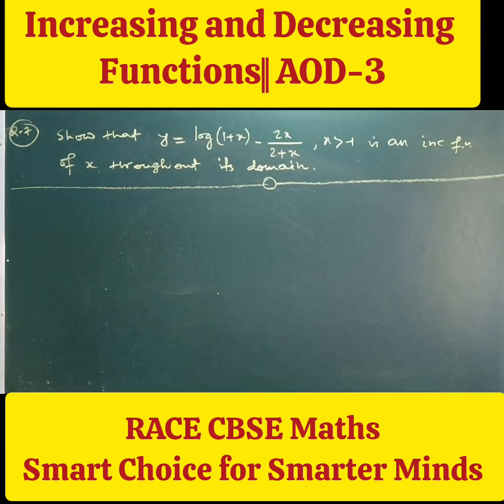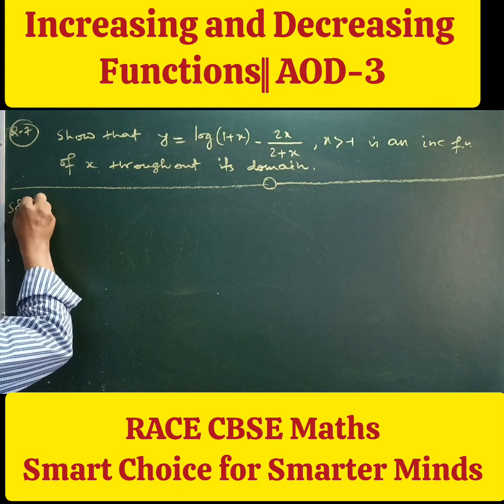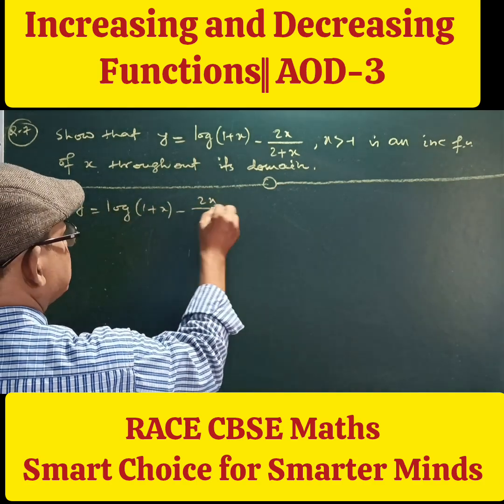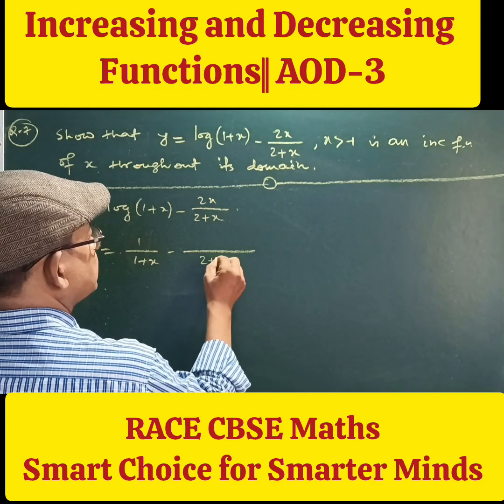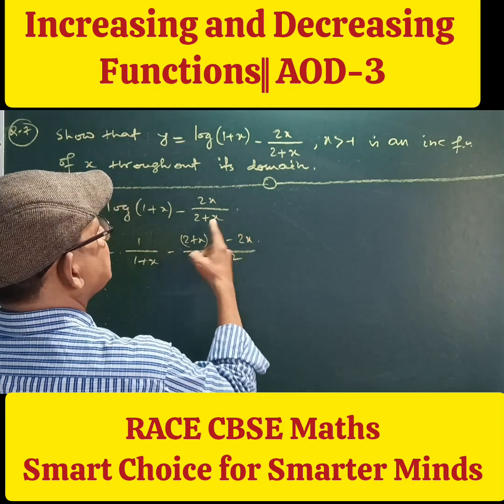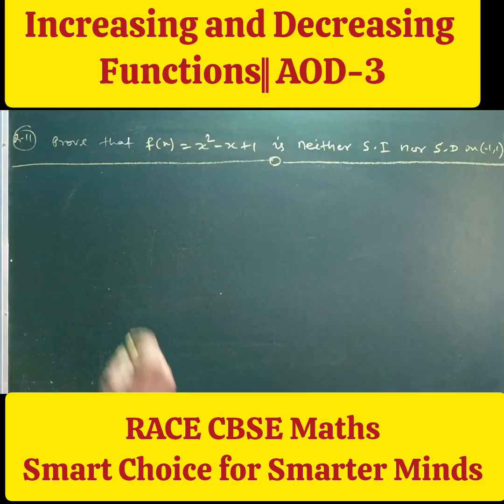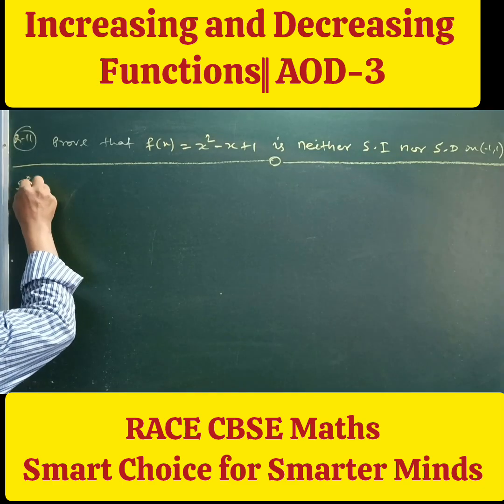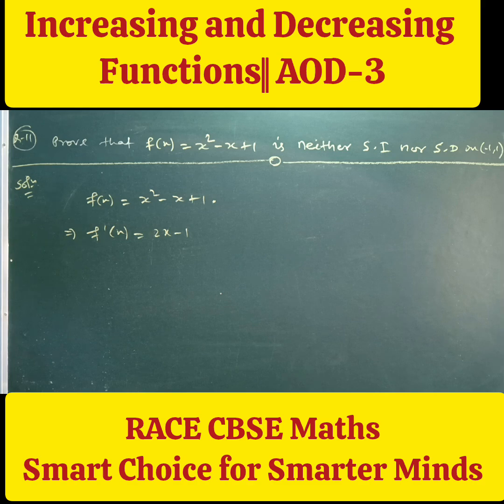Increasing & Decreasing Functions|| AOD-3||for CBSE, ISC, State Boards & CUET Maths|| Class 12th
Increasing & Decreasing Functions|| AOD-3||for CBSE, ISC, State Boards & CUET Maths

✅ YouTube Description:

🎯 Welcome to the ultimate session on Increasing and Decreasing Functions – the foundation of JEE Mathematics and a must-know topic for CBSE, ISC, State Boards & CUET exams!

📚 This video explains:

Full concepts from scratch

Deep intuition and derivation

Board-oriented shortcuts & tricks

Top 10 most expected & important board-level questions

Connection with JEE Mains Basics

🔥 Whether you’re preparing for Class 12 Boards, CUET UG, or planning to move up to JEE, this video is your stepping stone to conceptual clarity and scoring excellence!

💪 Practice till you're perfect!

You need to be Disciplined, Dedicated, and Determined – because success in Maths starts with concept mastery.

📌 What’s Covered:

Concept of monotonicity

Role of derivatives in increasing/decreasing

Sign of f'(x) and intervals

Graphical interpretation

Question types for CBSE, ISC, State Boards

Predictable CUET pattern coverage

Link to Maxima-Minima and JEE foundation

🎥 Watch this fully explained session with visual clarity and exam-focused solutions. Take notes. Pause. Practice. Rewind. Repeat. 🔁

💬 Top 5 Dialogues (Motivational + Subject-Based):

"Jaha derivative ka sign badla, waha function ki kahani badli!"

"Increasing ya decreasing samajh lo, poora calculus aasan ho jayega!"

"Function ki growth samajhni hai? Derivative se dosti karo!"

"Boards mein number chahiye to graph aur slope ka raaz samajhna padega!"

"Mathematics mein concept pehle aata hai, marks uske peeche aate hain!"

🔑 100 Trending Keywords :

Increasing function,

Decreasing function,

CBSE Maths,

ISC Maths,

CUET UG Maths,

State Boards Maths,

Derivative,

Sign of derivative,

f'(x) analysis,

Monotonicity,

Interval test,

Class 12 Calculus,

NCERT Maths,

Maths tricks,

JEE foundation,

Conceptual clarity

Maths graph

Maxima minima

Chapter increasing decreasing

CBSE 2025

ISC 2025

CUET 2025

Derivative test

Critical points

Board pattern questions

Predictable questions

Questions for CUET

CBSE expected questions

ISC concept maths

Important maths concept

Increasing decreasing questions

CBSE maths strategy

12th board maths

Learn maths fast

Top maths video

Best maths explanation

Full concept maths

Maths theory

Graph based maths

Maths derivative

JEE Mains intro

CUET maths full

Function behavior

Maths interval

IIT Maths base

Graph increasing

Decreasing curve

Board maths

Visual maths

Concept booster

Maths motivation

Practice maths

Maths champion

Online maths

Rejaul sir maths

Concept from scratch

Exam maths

Board maths revision

Maths lecture

Rankers maths

RACE IIT Maths

Derivative based

Maths class video

Graph sketching

Maths logic

Function analysis

Class 12 calculus

Maths tricks for boards

Maths video

CBSE ISC CUET

Top board questions

Mathematics understanding

Growth function

Board level maths

CBSE ISC revision

Important for boards

Graph increasing decreasing

Maths ideas

Learn derivative

Visual concept

Maths preparation

Boards ready

CUET ready

Score 95+ Maths

Short notes maths

Maths coaching

Ranker booster

Slope interpretation

Online class maths

JEE mains basic

CUET crash course

Board maths basics

Maths deep concept

Master maths

Function slope

Maths expert

Easy maths learning

Top board concepts